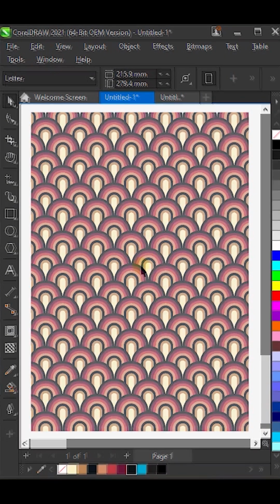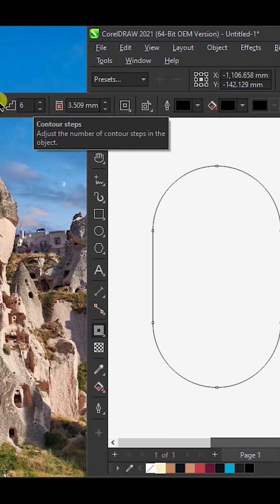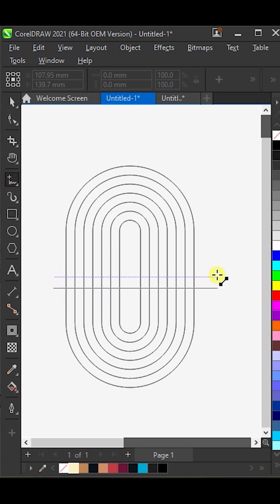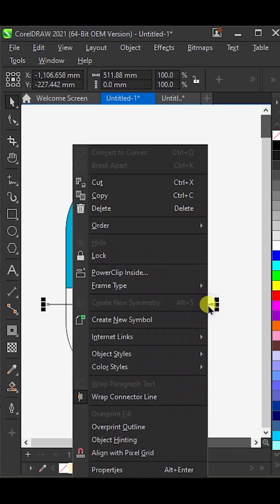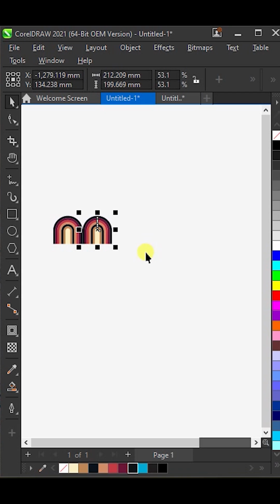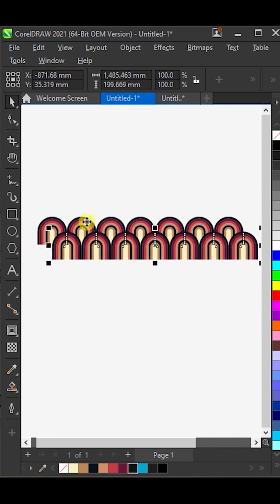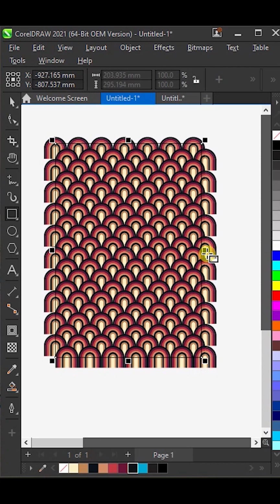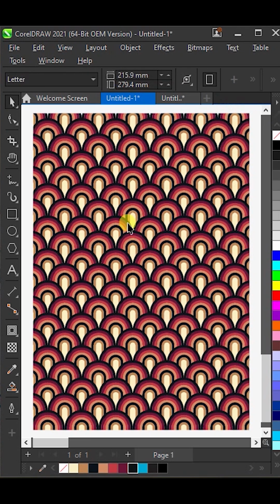Easy Graphic design You Can Try Today !